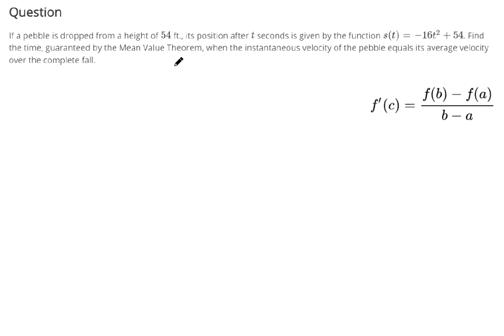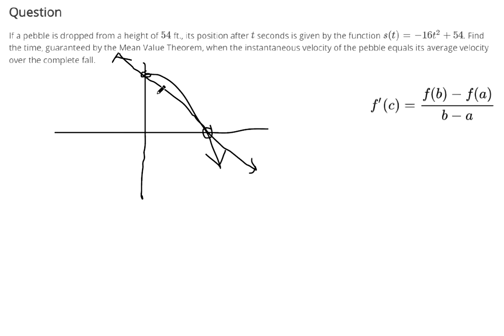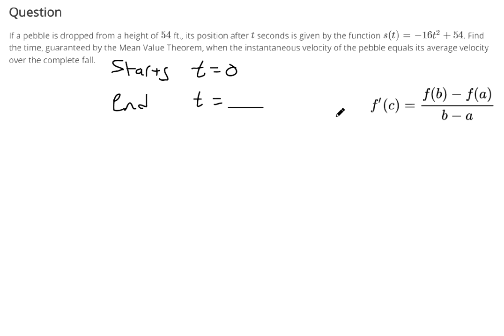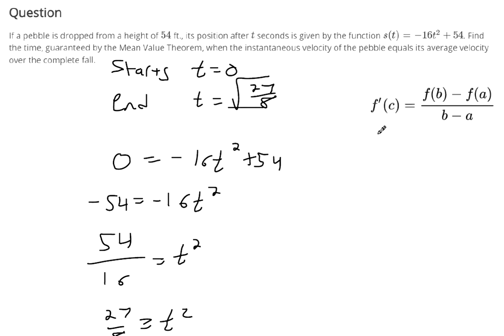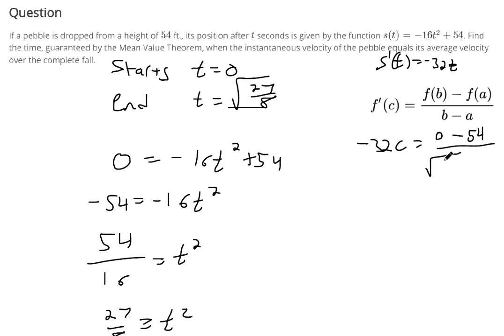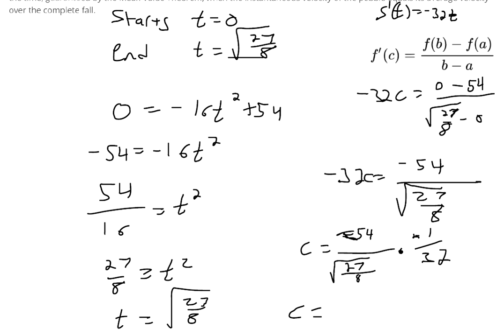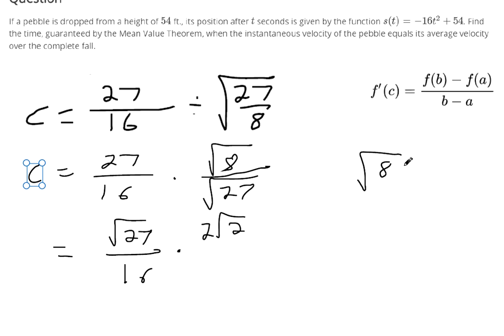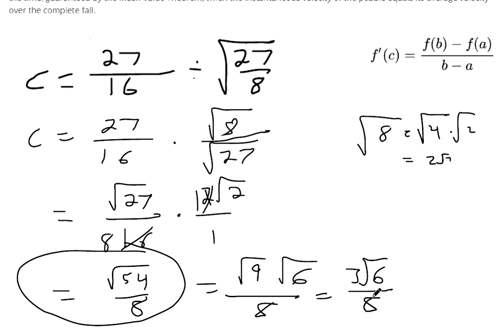Use the Mean Value Theorem in applications